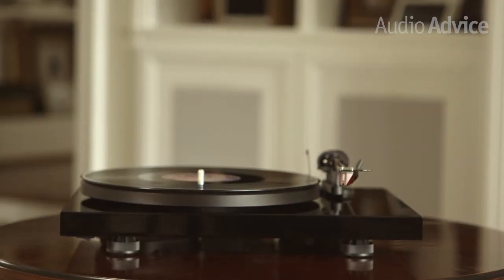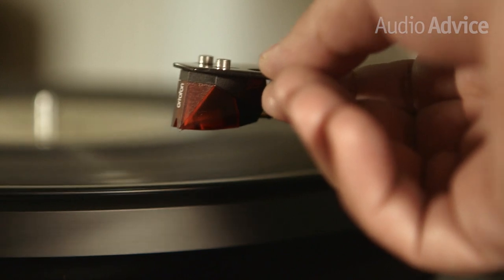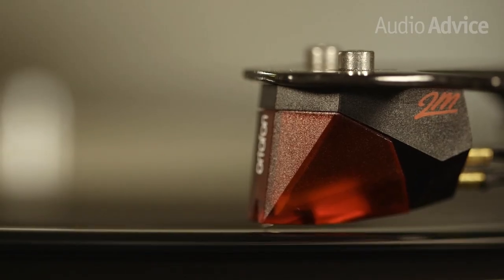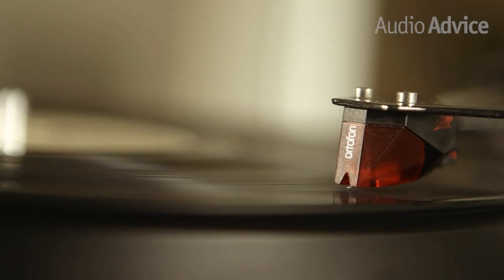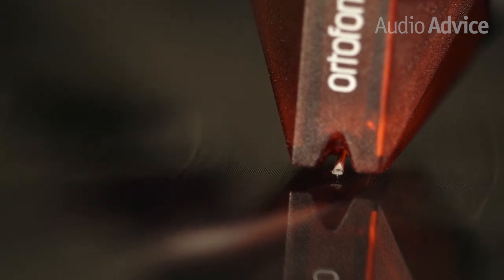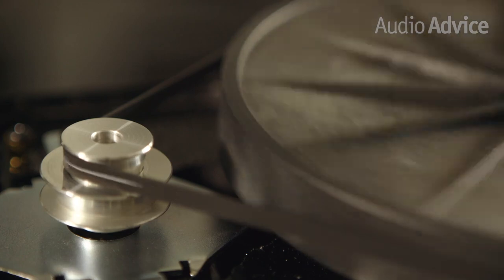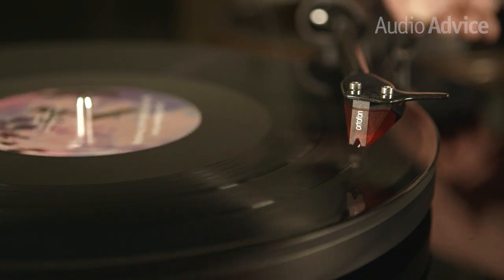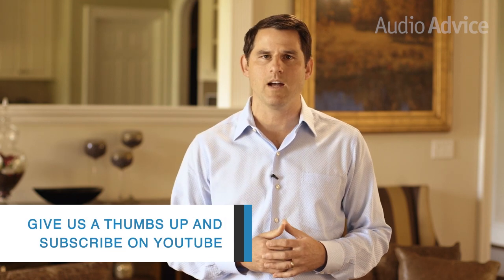Pro-Ject Debut Carbon (DC) Turntable Review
Whether you’re looking to replace an old turntable or this will be your first, the Debut Carbon should be at the top of your list. In all its iterations over the years, it’s always been one of the best values in audio, and the newest model continues to raise the bar. The combination of the carbon fiber tonearm and speed control, coupled with the outstanding performance of the Ortofon Red cartridge, provides a great experience. At $399, we simply can’t recommend the Pro-Ject Debut Carbon enough.